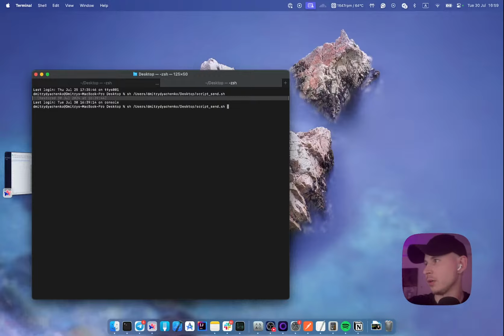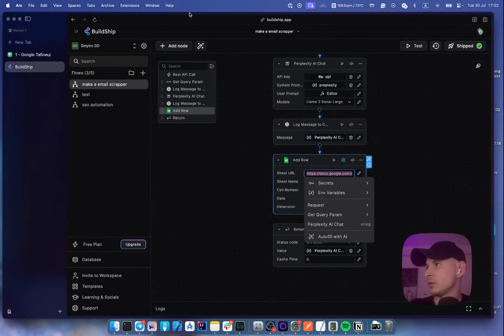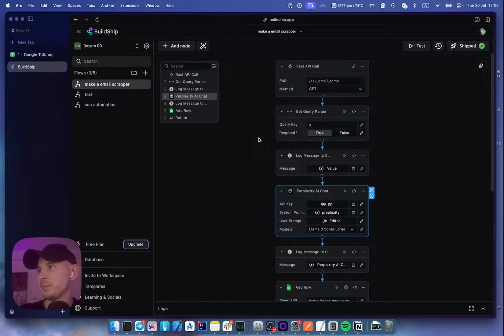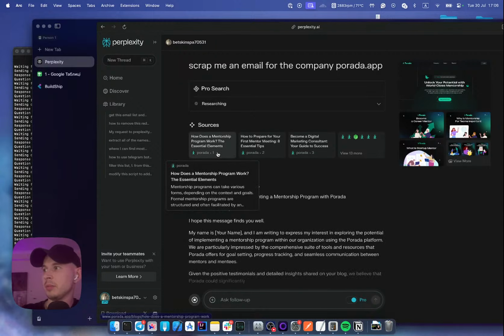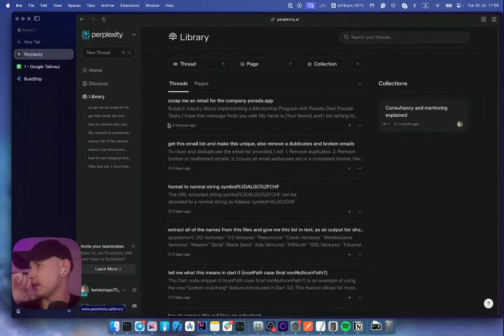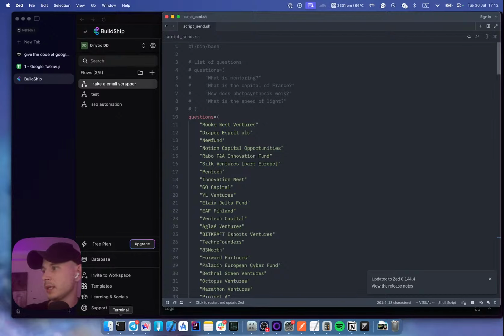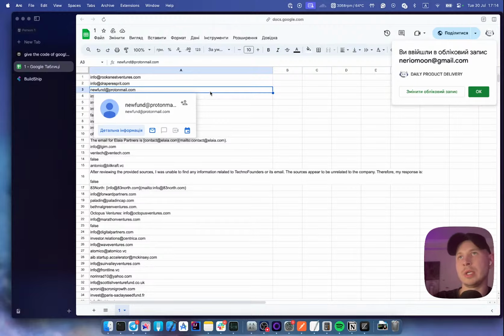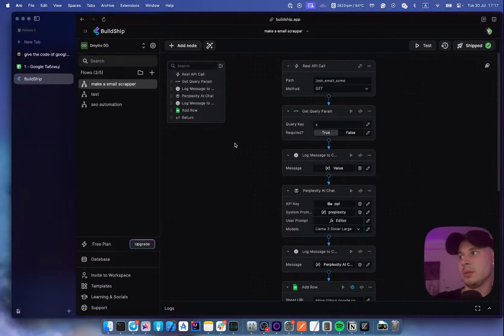SHOWCASE | how to SCRAP any EMAIL for FREE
Hey guys, I want to show you how you can scrap any email for free and do not pay extra to Apollo, ListKit or SmartLead

If you want to be a speaker on future workshops please fill the form